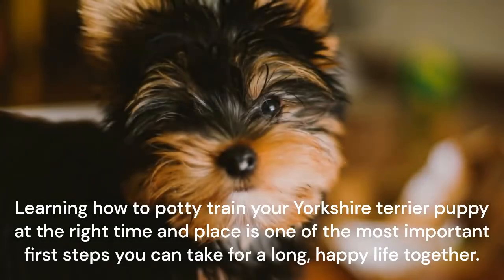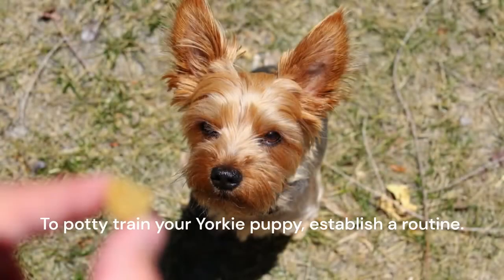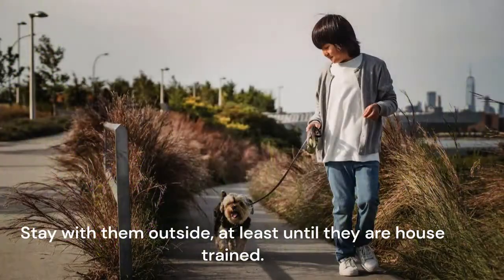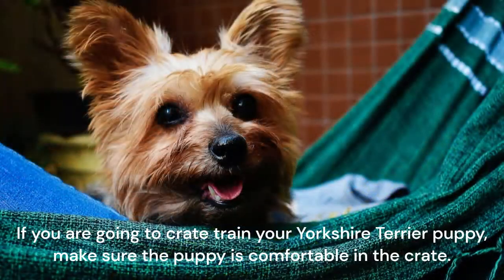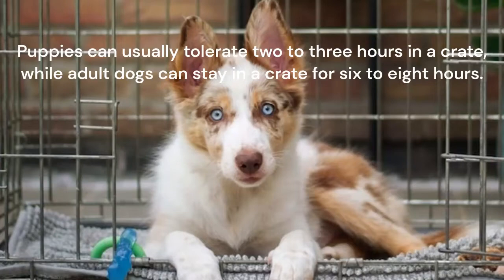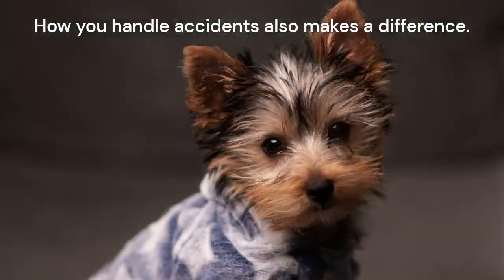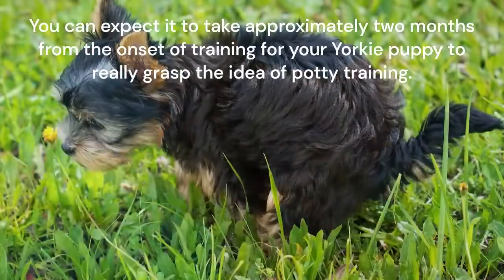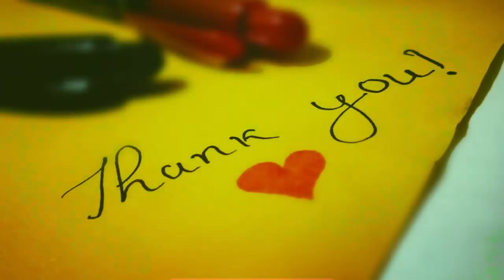Potty Training a Yorkshire Terrier. Potty Train Your Yorkie!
Training a Yorkshire Terrier to pee and poo needs discipline from your side too.
Housebreaking a Yorkie doesn’t have to be difficult. With our tips, tricks, and recommended tools, you can feel confident in how to house train a Yorkie puppy.

❗YouTube will not show you my NEW videos UNLESS you